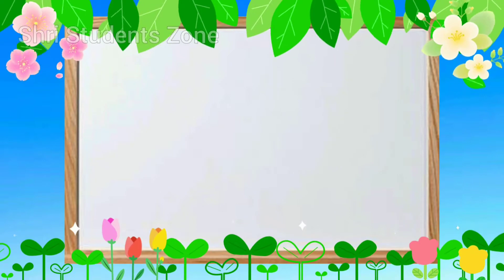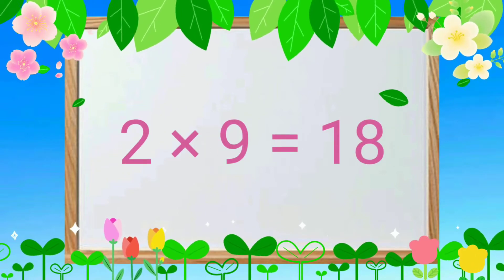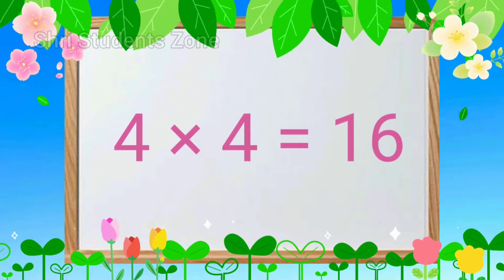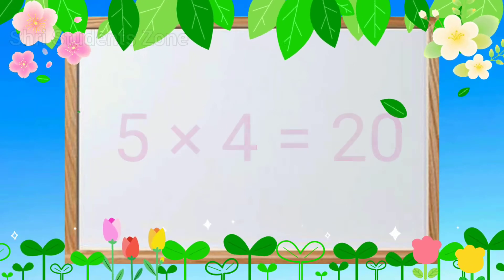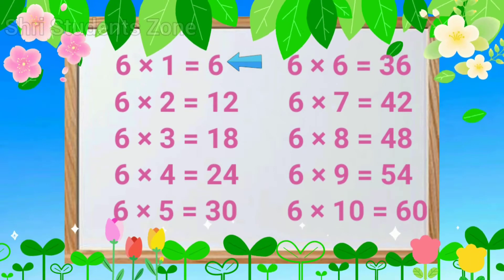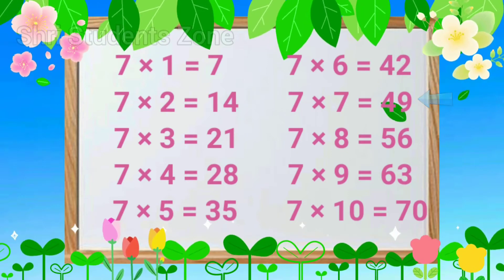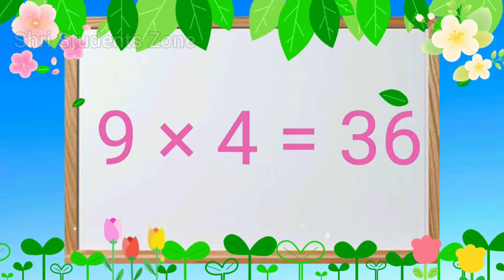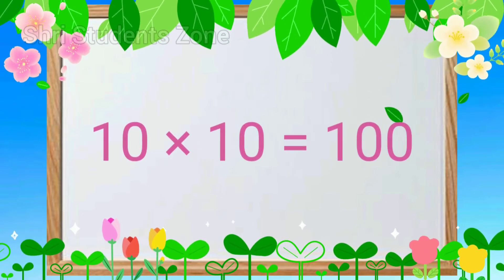Table 1 to 10/1 to 10 Table for kids/Learn Multiplication Table 1 to 10/1 to 10 Table/Tables 1 to 10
This video contains Table for kids 1 to 10.

Learning numbers from 1 to 10,

Table 6 to 10 for kids

Shri Students Zone 🙏🌷🙏